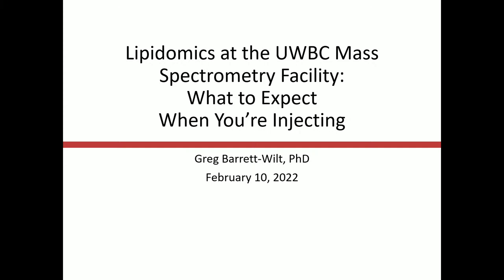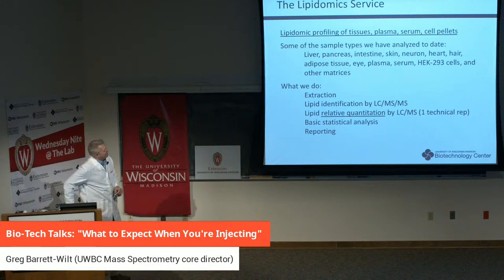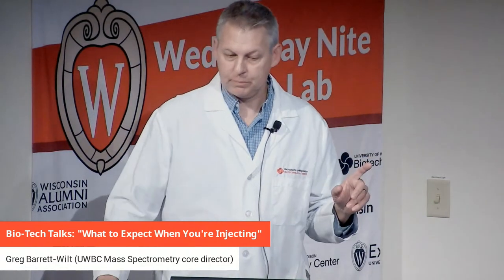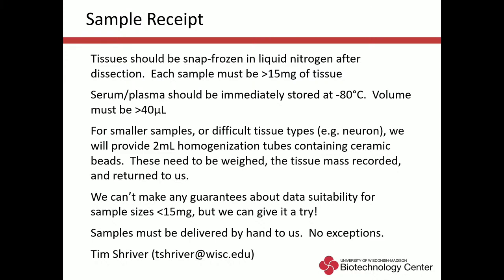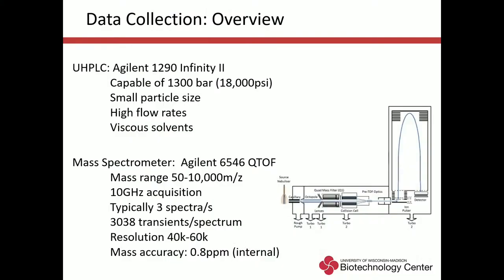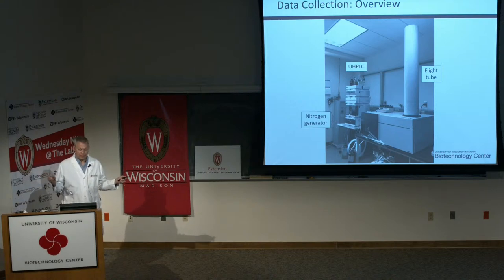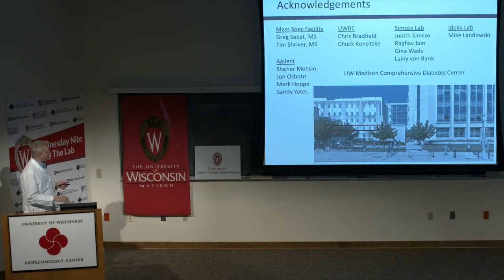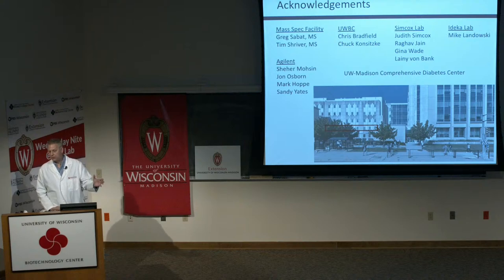Lipidomics Mass Spectrometry: What to expect when you are injecting.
Greg Barrett-Wilt discusses the UWBC Lipidomics Mass Spectrometry core and how his group is enabling research.